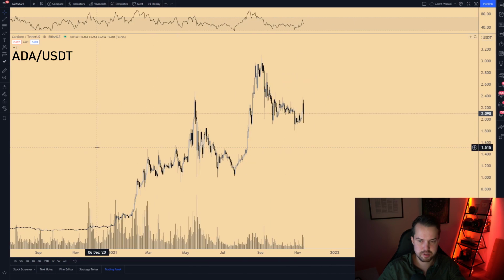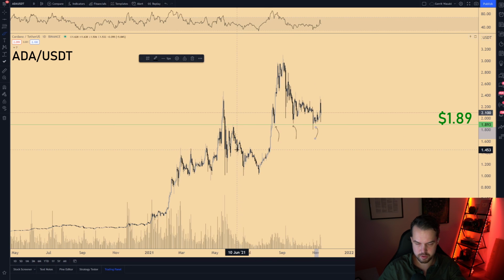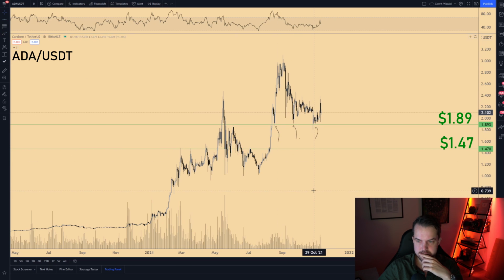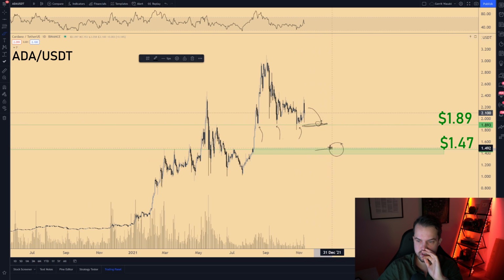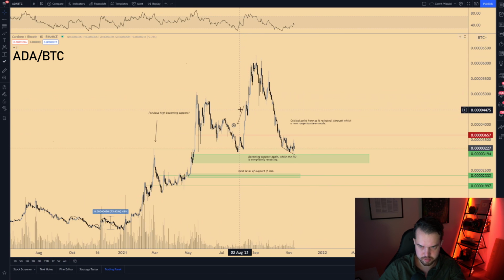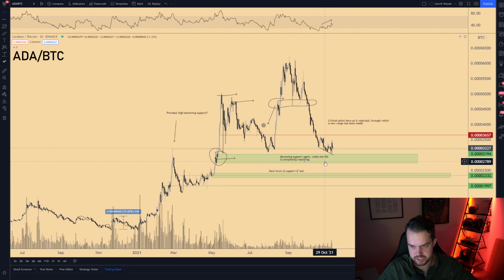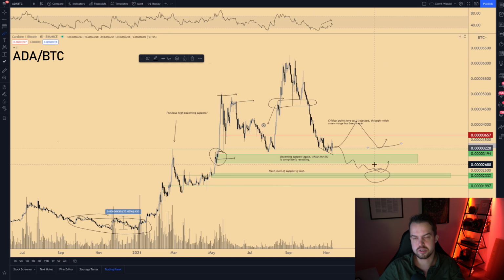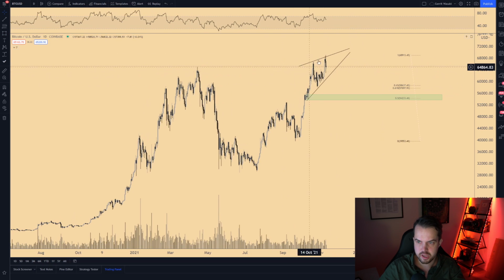IS CARDANO A GOOD BUY RIGHT NOW?!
Small update of Cardano, as Cardano has seen a big move and a heavy correction. Is it interesting to buy Cardano right now, or should you rather sell? Let's see what the market does in its whole, and make conclusions.

0:00 Intro
1:07 Cardano
5:11 Bitcoin
6:11 Outro